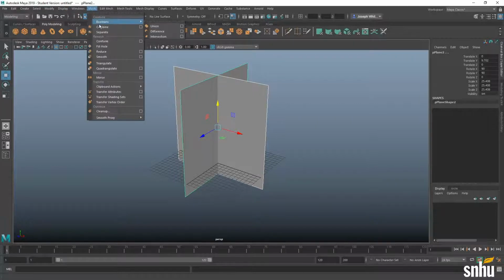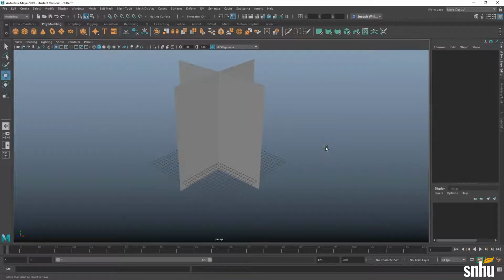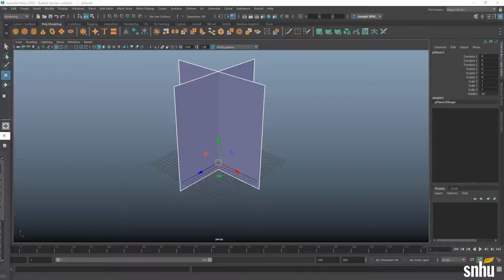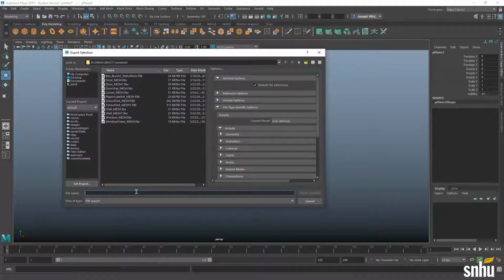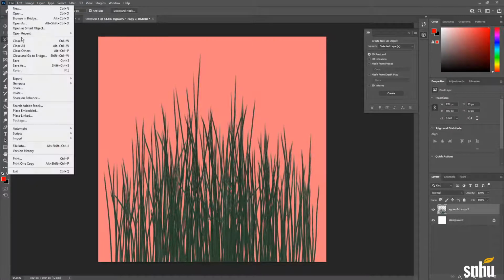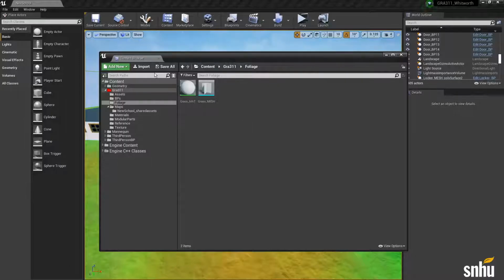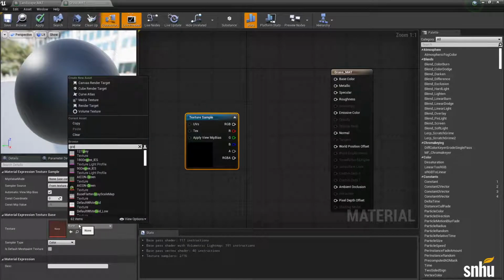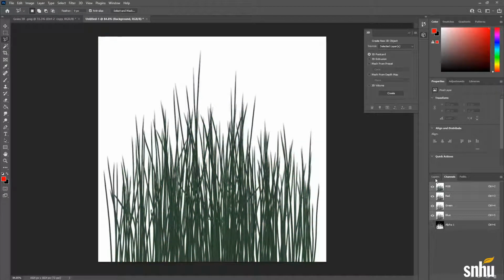Unreal: Grass And Foliage Part 1